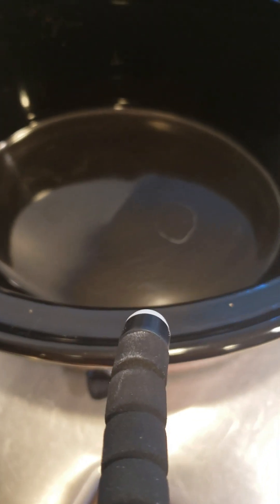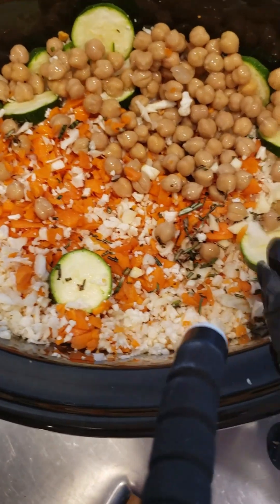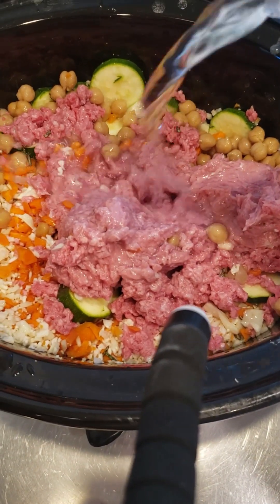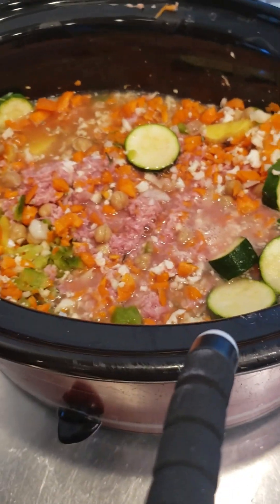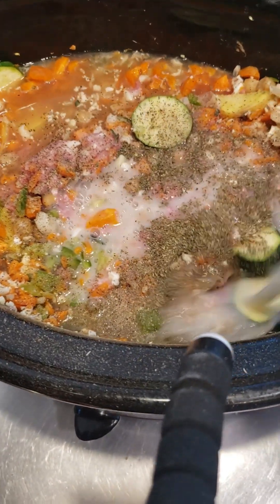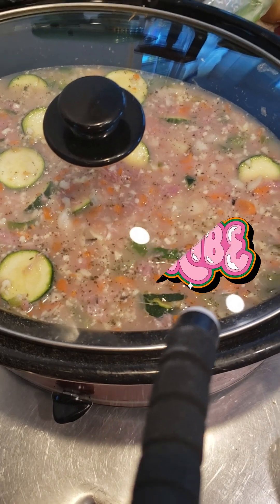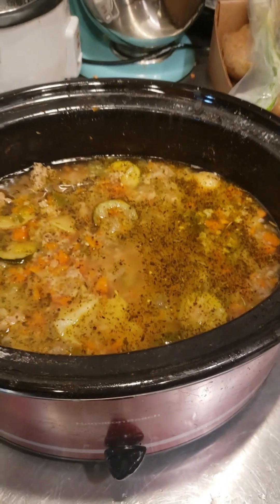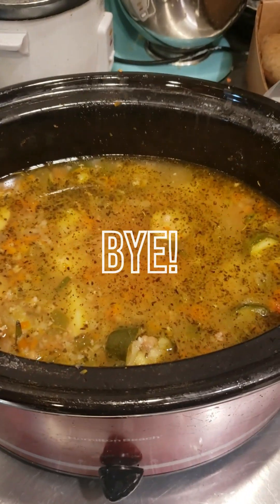DIY Chill Stew Soup COOKING MY Easy Make Recipe 1, Let's Eat! It's so good!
Hey everyone! Welcome to my DIY Chill Stew/Soup I'm Cooking for my family Video! I don't have a lot of places to eat out where I live, so I do a lot of DIY cooking at home. I also like that I can control what my family is eating. For this stew, I added no butter or oil! All that was needed was the ground turkey and ground beef to add fat to the broth. I don't know the calorie count, but it's low. We both only ate 3 or 4 bowls with a lot of food left for the dogs. I only used 10 oz of turkey and 10 oz of ground beef, so really, most calories are in the beef, and it was a small amount. This is a very healthy, friendly meal.
I have too many vegetables right now, and I need to use as much of them as possible before they need to be thrown out; I hate to waste all the good healthy food.

I am the kind of person who would buy too many vegetables and then not be able to eat them, so this has been a way I have learned to utilize more of what I have bought before they go bad and to waste. Since I have never been able to stop myself from buying too many lol, this solves that problem!
The best thing about this stew is how easy and chill it is to make it!! That's why I call these my chill stews and soups! It's not complex; it's so easy and fast. So, get your crockpot out, and let's get cooking together!

What is in the Soup,
Preheat Crock Pot on High. Let it cook on high for 3 to 4 hours.
#1. Potatoes
#2. Onions
#3. Peppers
#4. Carrots, lol, Not corn! I like corn so much that it's always on my brain.
#5. Cauliflower
#6. Squash
#7. Chickpeas
#8. Rosemary
#9. Garlic
#10. 10 oz Ground hamburger
#11. 10 oz Ground turkey
#12. 2 Bottles of water.
#13. Ginger
#14. Salt to what you like.
#15. Italian seasoning
#16. Pepper
#17. Planet Oat milk's original flavor
#18. Remember, grated cheese.
#19. Zest of lime on top of the stew.

Remember to season to your liking! I had to add extra salt because I did not cook with any salt base, just water, and the oak milk. Some people use chicken or beef stock, but I rarely use that in my stews and soups. I have never found the need for it, as when the food cooks down, all the flavors come naturally.

When you make your bowl and get your salt and grated cheese on top, add a few squeezes of lime on top! This adds a flavor kick!

Leftovers,
I keep all leftovers for my dog's food! They love it, and it's super healthy for them! They get so many vegetables from eating our leftover soups and stews. No food is going to waste, just in all my family's bellies, even the ones with four legs, lol. My dogs get upset when we don't get them these leftovers! They have been getting them since they were tiny puppies, and they love it! As babies, they used to beg in the kitchen for this stew or any stew I made when they lived inside. They don't like coming in anymore. They can't guard inside.

I want your feedback on how yours turns out! Remember, you must season, or it will be bland!